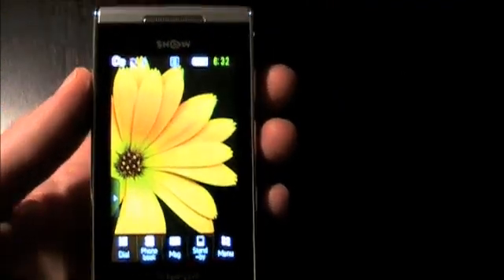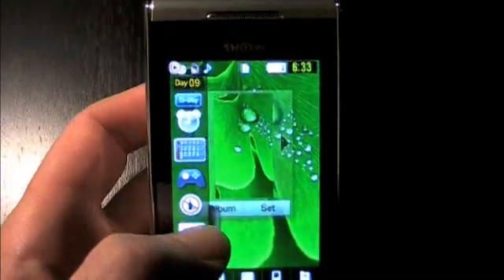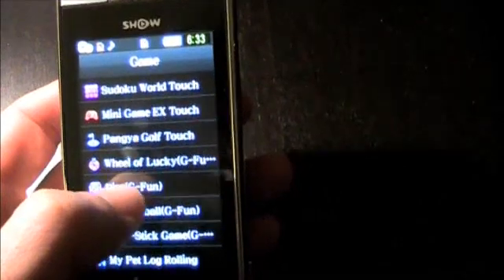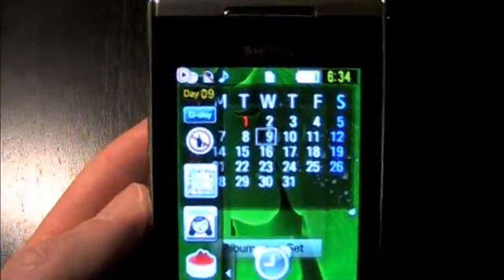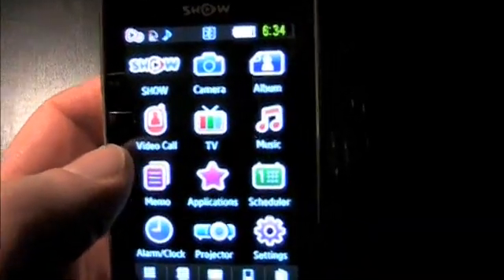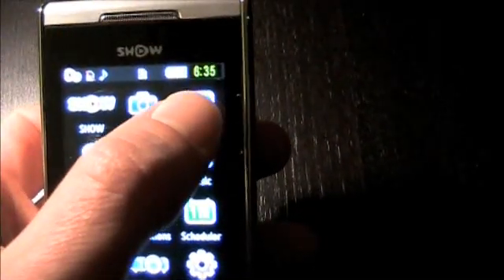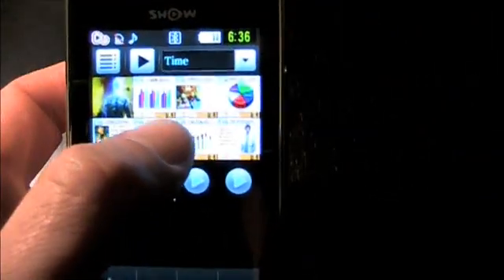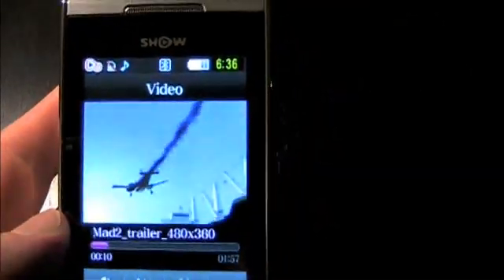Samsung W7900 z projektorem